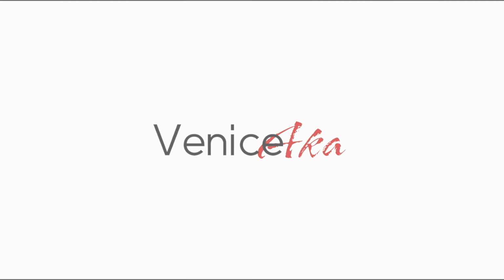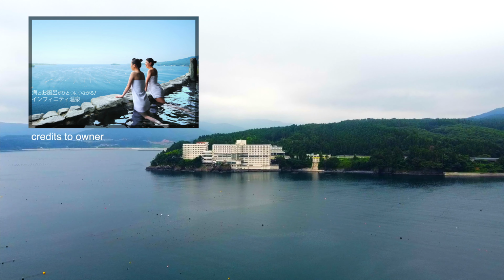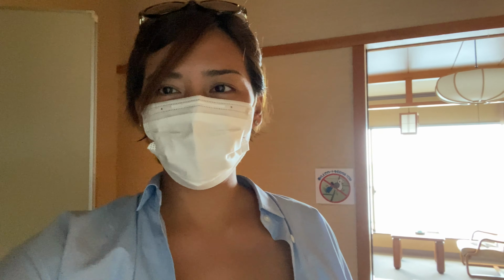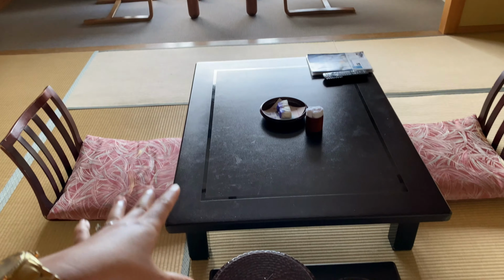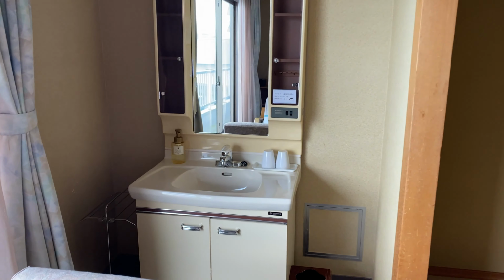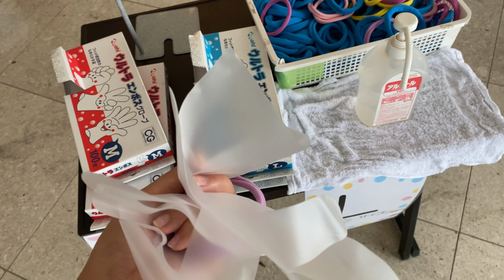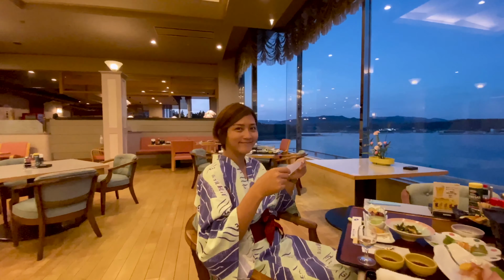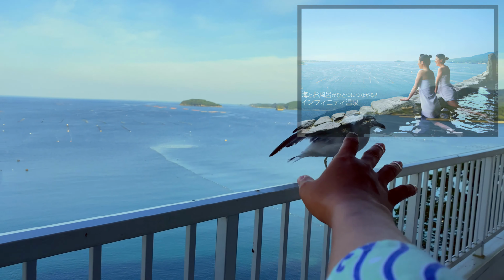Staying at an Onsen Hotel on a Cliff — Minami Sanriku Hotel Kanyo (Japan 2020)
Being situated on a hill, the hotel also served as a refuge for survivors and volunteers during the March 2011 tsunami that wiped out the whole town.

Inside the hotel is a gallery of the devastation the disaster has brought upon this town and its people. Seeing photos and videos of what happened almost 10 years ago is still so heartbreaking but the remaining survivors of this tragedy decided that it is an experience worth sharing to the world that’s why they offer a local bus tour telling stories about the tragic event conducted by the survivors themselves. Their drive and passion to rebuild the town after such tragedy is really admirable.

Most of the rooms has an ocean view where you can watch the beautiful sunrise.

Drone shots